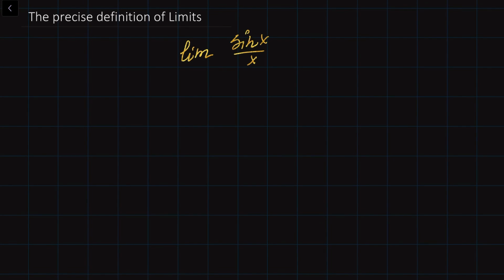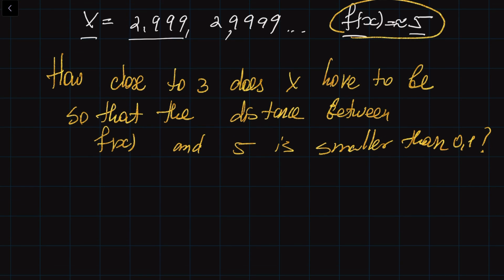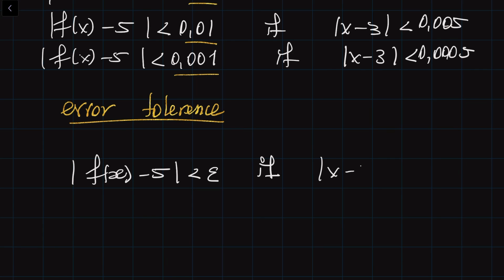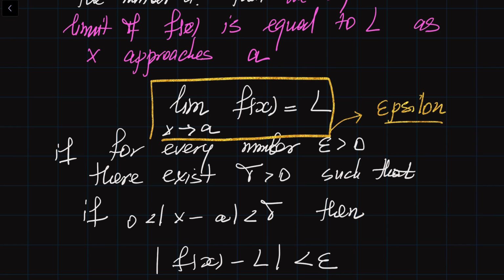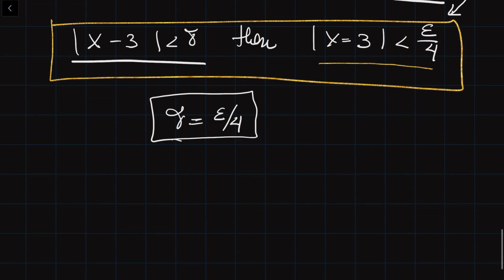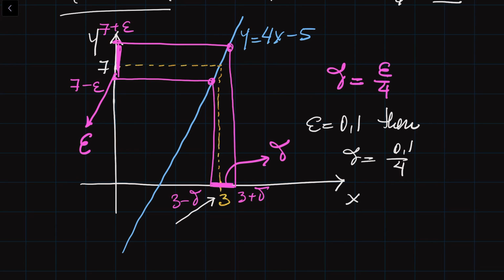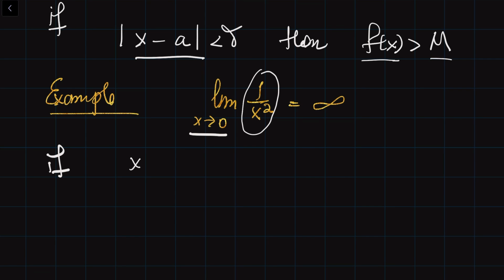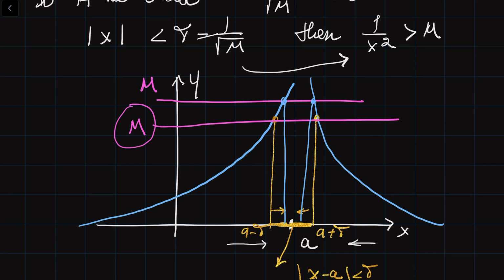Calculus 1 | Lecture 4.1: Precise definition of Limits. How to prove infinite limits?